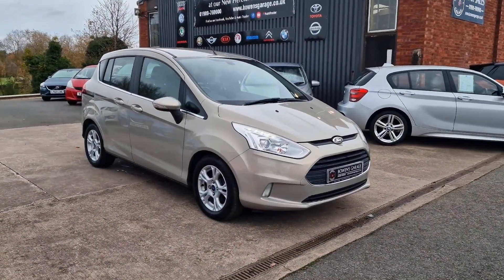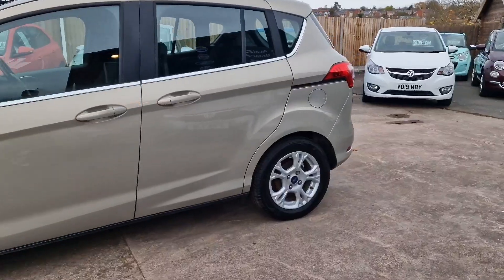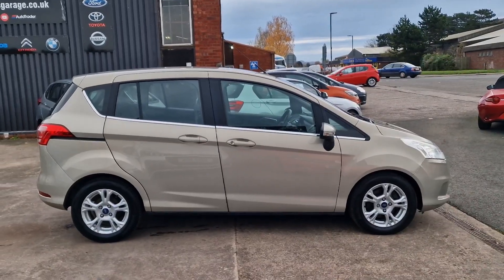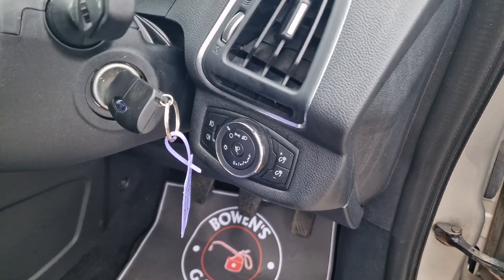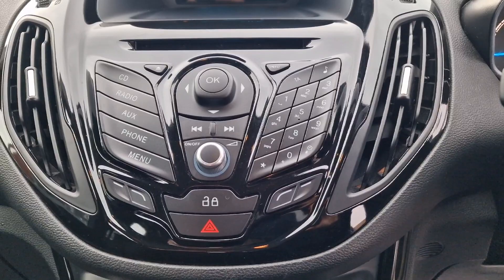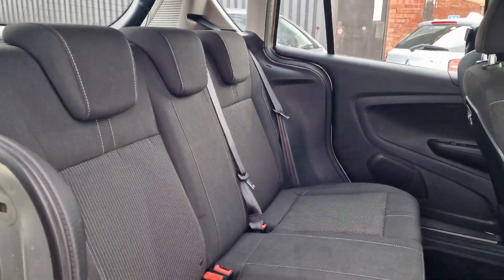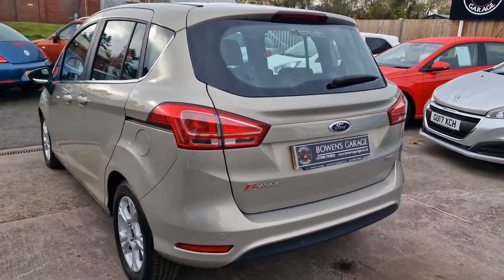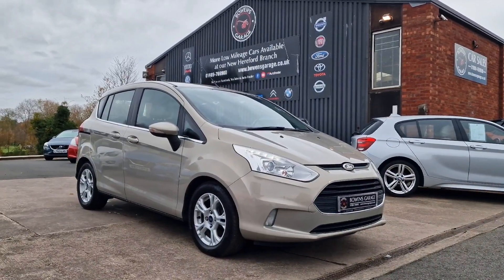2014 (14) Ford B-Max Zetec 1.0 E/B 5Dr in Tectonic Silver. 69k Miles. 9 Services. £35 Tax. £5500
Reg Number: WK14HNT

Now in this super smart looking B-Max Zetec Petrol with just 69k miles on the clock.

Only the 2 owners from new & impeccably well maintained throughout its life with 9 recorded services all carried out at the same Ford Main Agent (Flora Motors Ford), with the last being carried out in August 2023.

Looks & drives very well indeed & comes really nicely appointed with the likes of Air Conditioning, Electric Windows & Electric Mirrors, Rear Parking Sensors, Remote Locking, AUX Input, Alloy Wheels with matching Bridgestone Tyres, the list goes on.

It is also just £35 a year to tax, capable of 50+ MPG & in a sensible insurance group.

A really useful car with sliding rear doors (great in cramped car parks & a higher driving position). It all amounts to a versatile medium family sized car that is very easy to live with.

It will come supplied with a fresh advisory free MOT along with 2 Remote Keys & our standard 6 month, nationwide covered, in house supplied warranty.

This represents excellent value so I think you'll have to be quick.